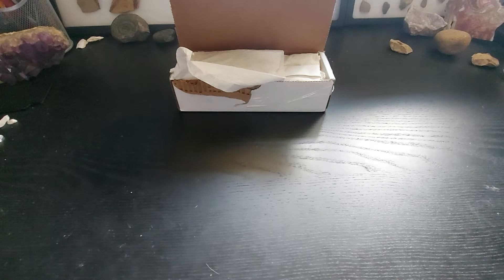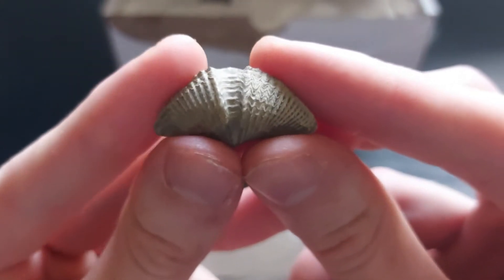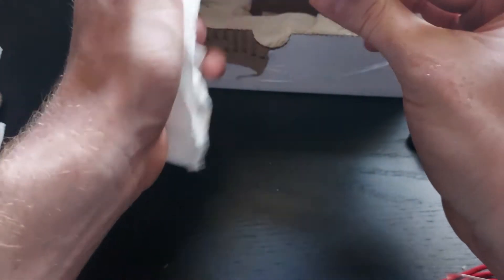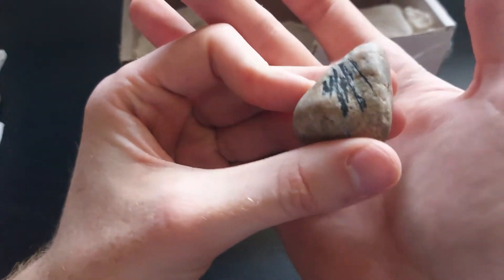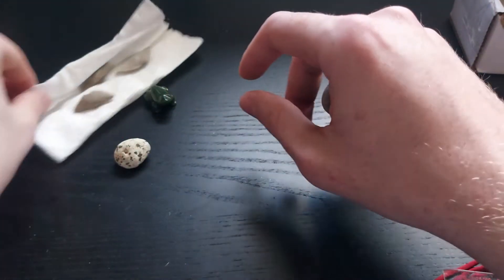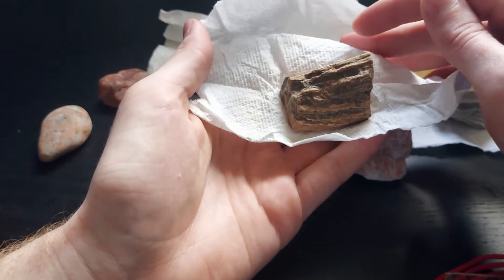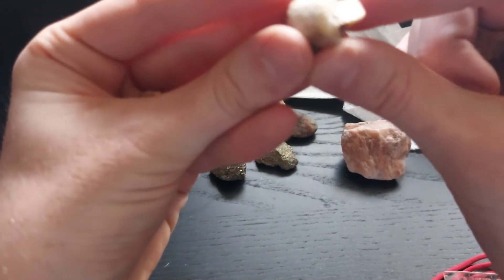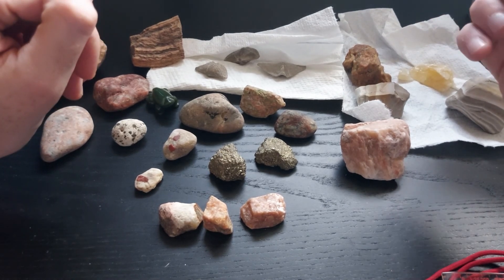A Rockhounding Gift From a Very Kind Subscriber!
Thank you Old Andtired for the gift I really appreciate it!!